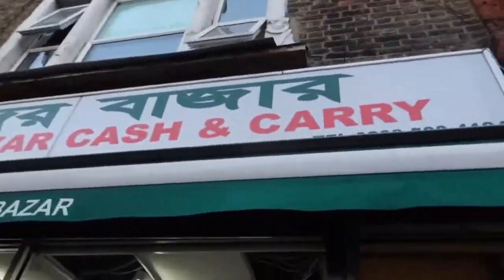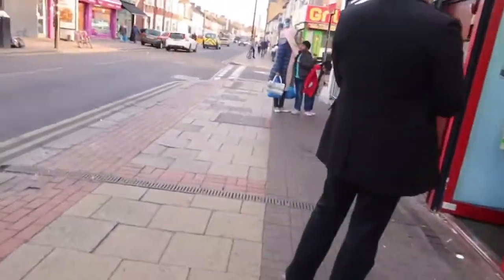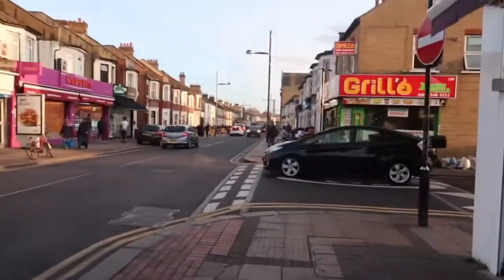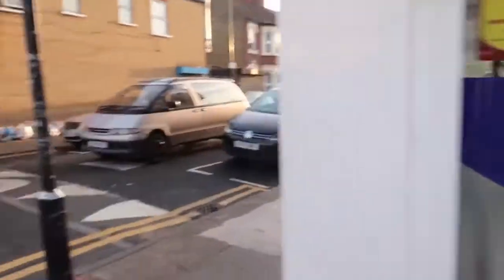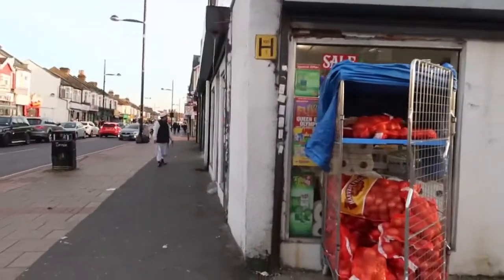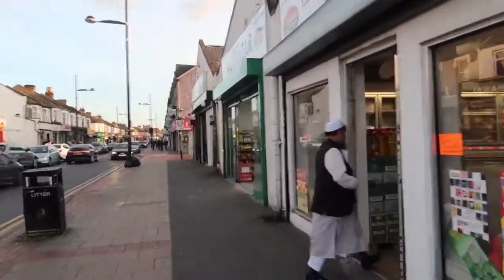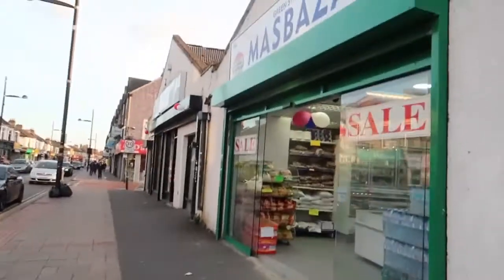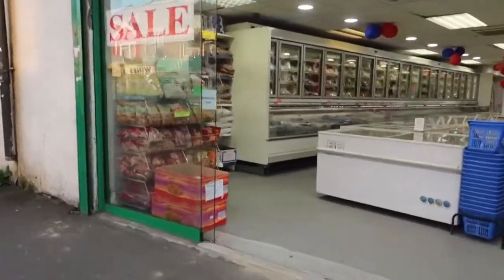Green Street, Upton Park, East London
Upton Park, Green Street where most Indian Bangladeshi and Pakistani people get united to shop their essentials. I been their one Sunday evening to visit the street.